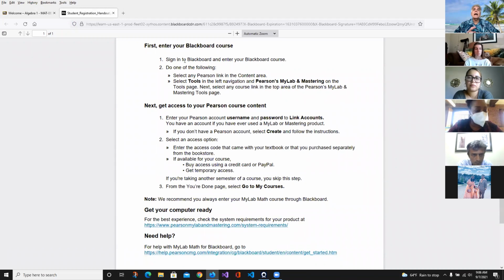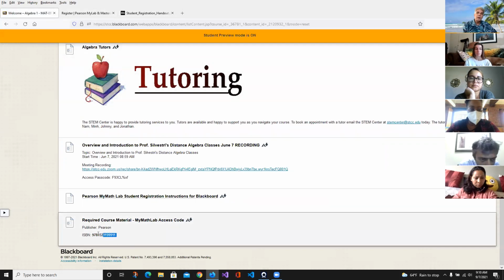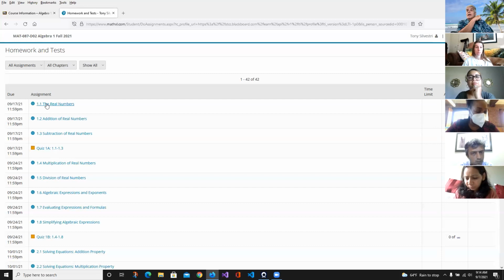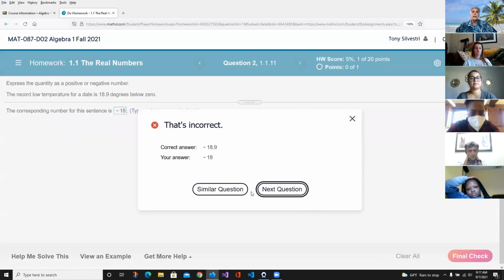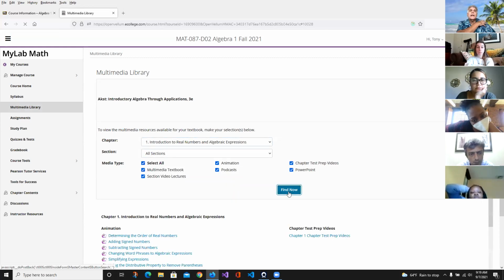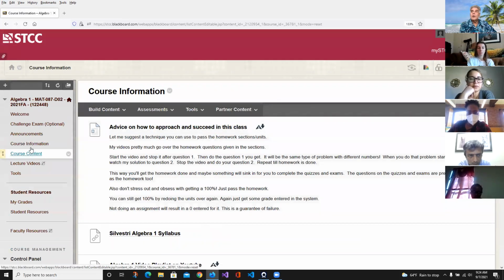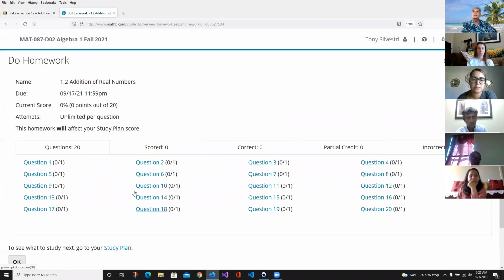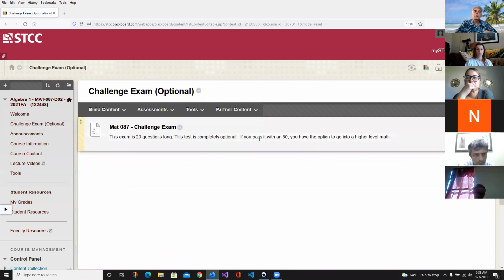Fall 2021 - Algebra Overview and Introduction 09/07/21 Meeting